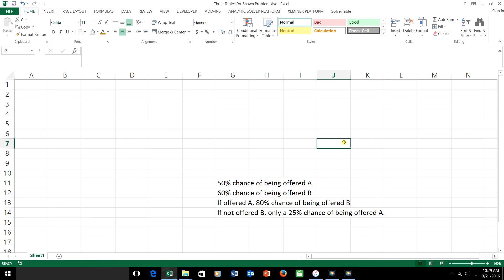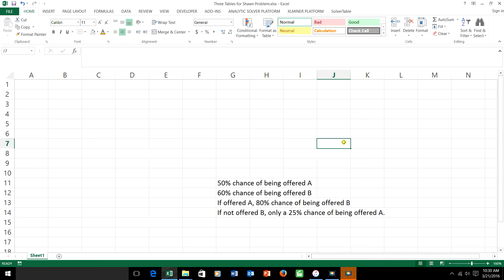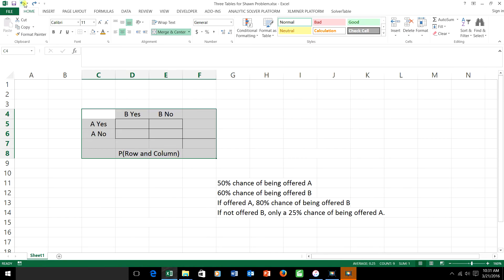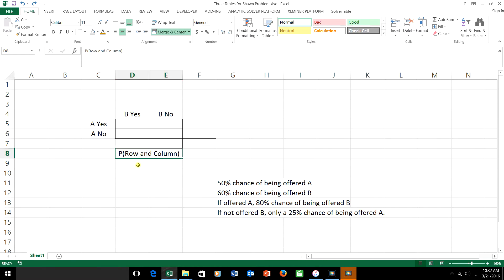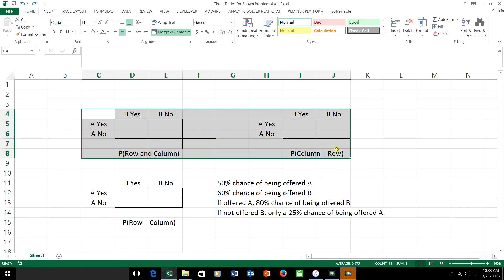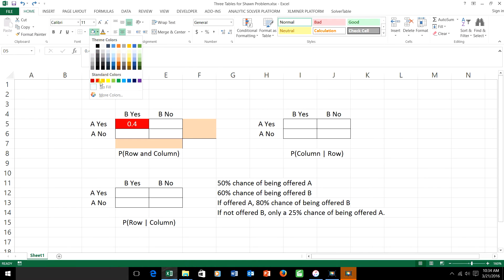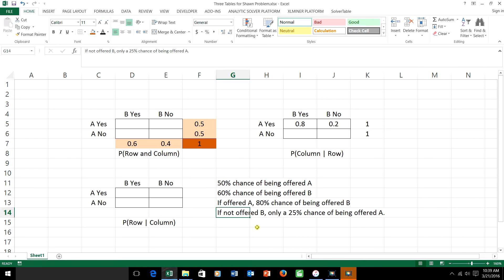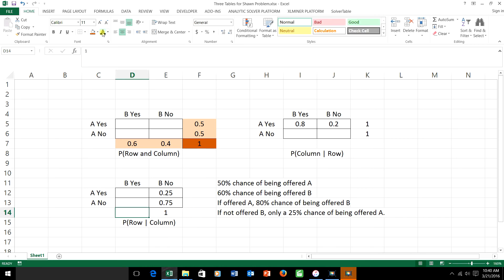Bayesian Calculations of Probability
Bayes' Theorem allows us to update the probabilities of events in light of new information.  Here's a tabular approach to doing it.  The example being used is a variant of the problem you'll see in my Decision Trees, Part I video.